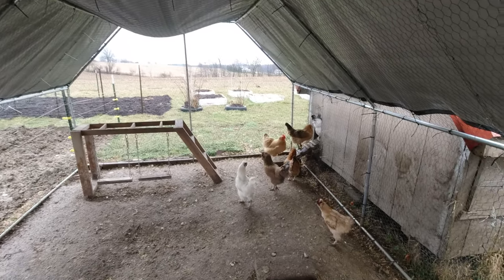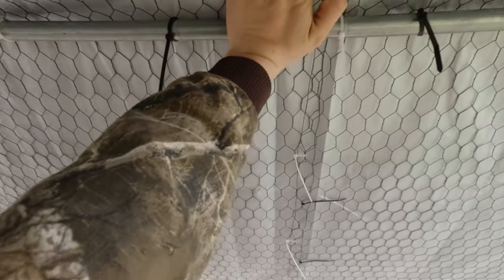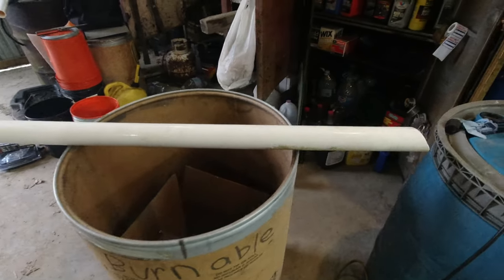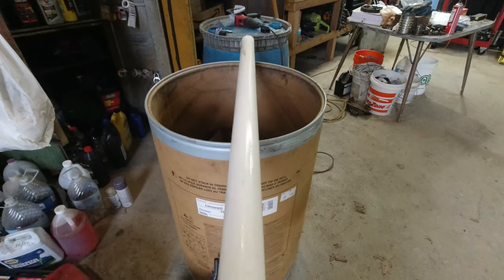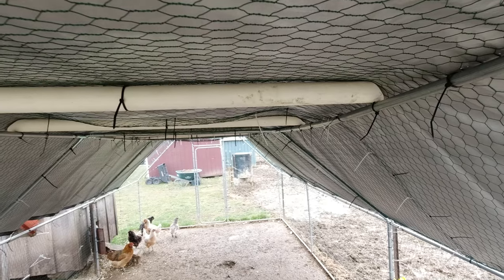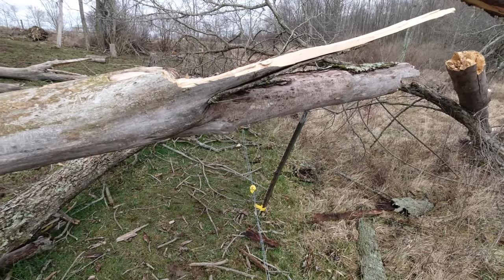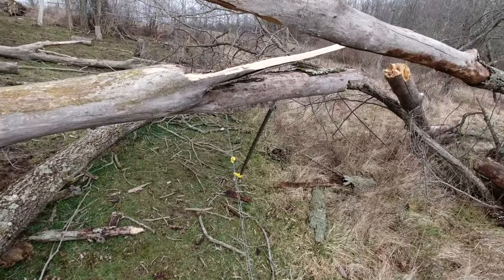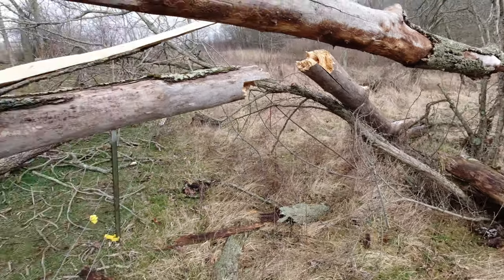Amazon Chicken run repair - Mossy Roots Farm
I fix up our amazon chicken run.
        Hello and welcome to Mossy Roots Farm, this channel is a half vlog half how to channel for all things farm related. We will show you some day to do farm work, and show you some how to videos of the things we have on the farm. Tractors, Trucks, Cows, Chickens, Pigs and implements are all are things you will find here.

Music "Branno" by Wintergatan Build Tracks